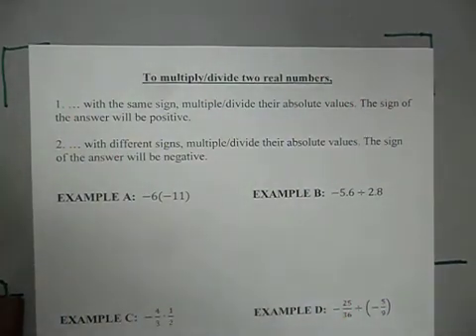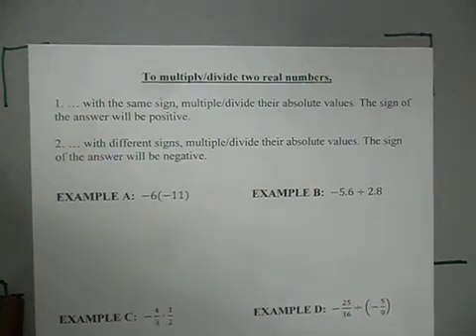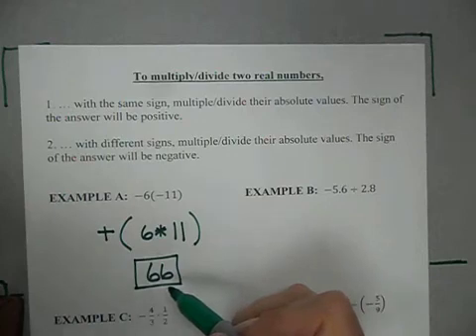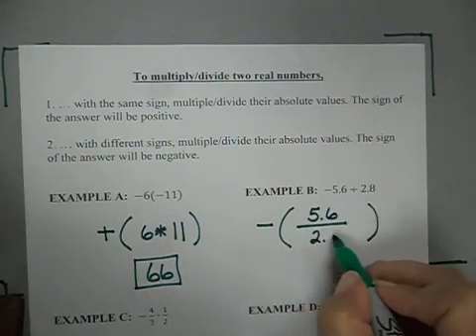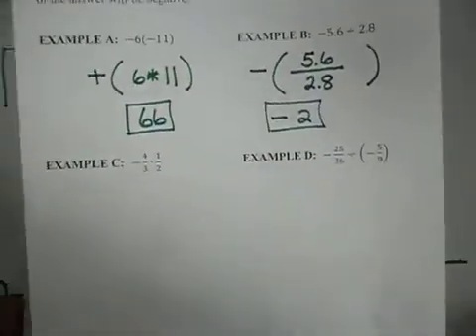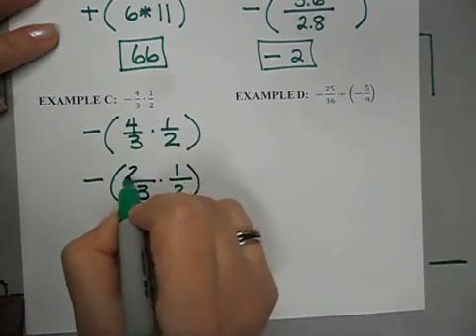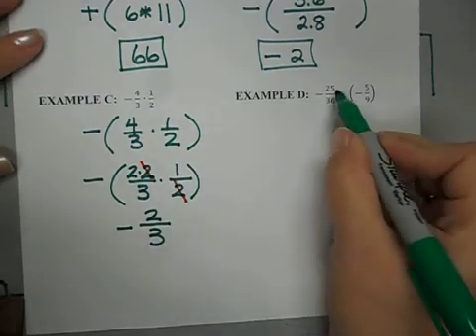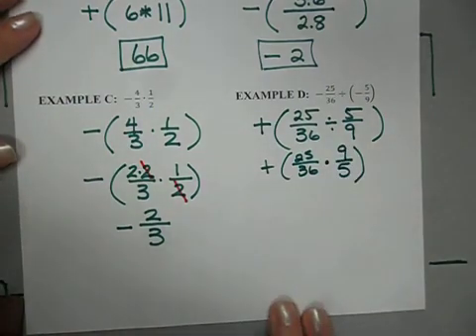Multiply & Divide Real Numbers Using the Rules